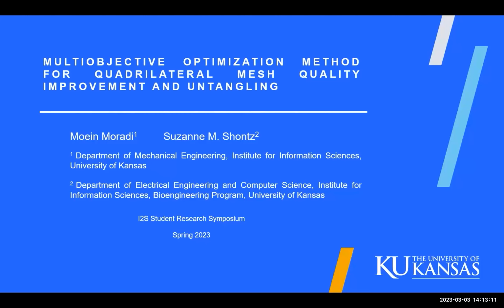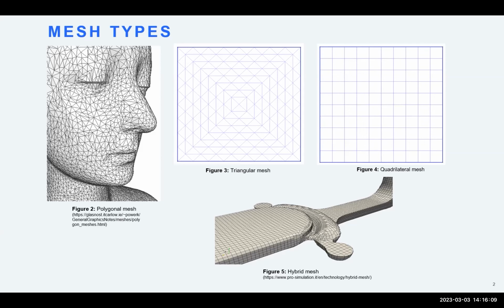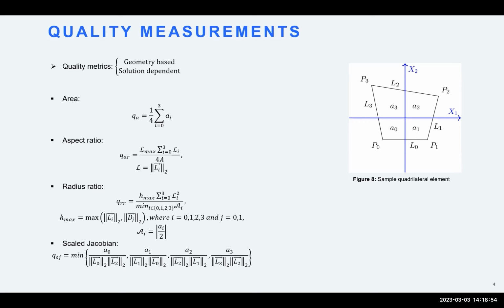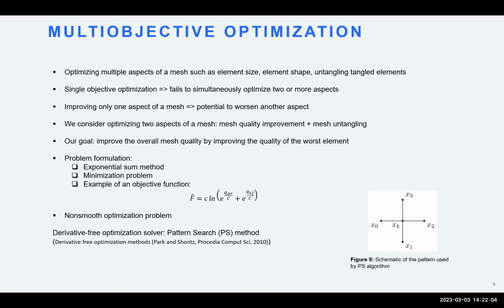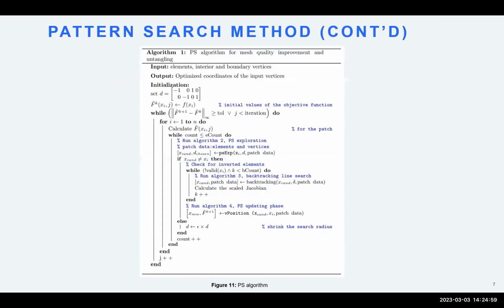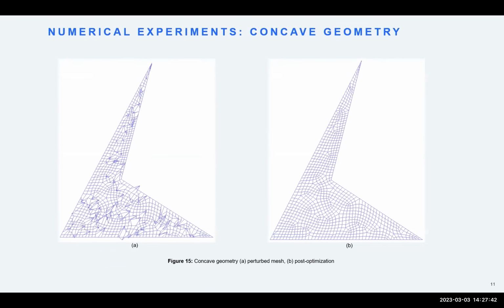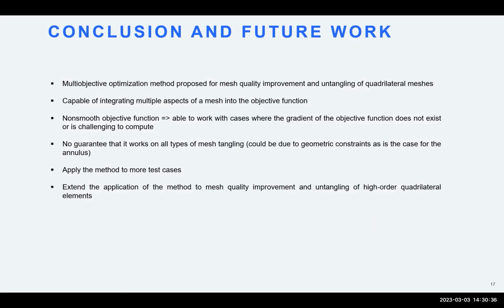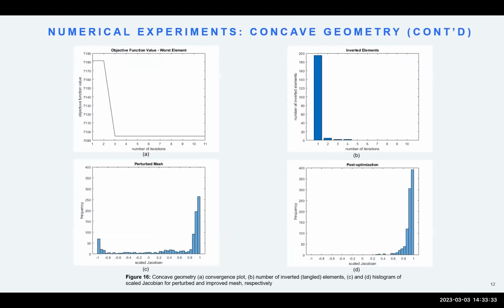ISRS 2023 T1–Moein Moradi: Multiobjective Optimization Method For Quadrilateral Mesh Quality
ISRS 2023 T1–Moein Moradi: Multiobjective Optimization Method For Quadrilateral Mesh Quality Improvement and Untangling